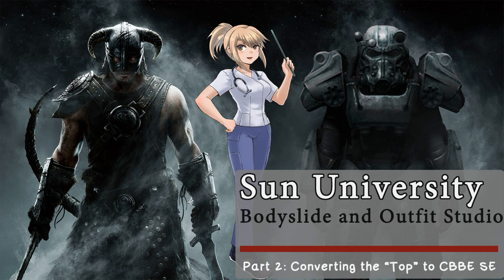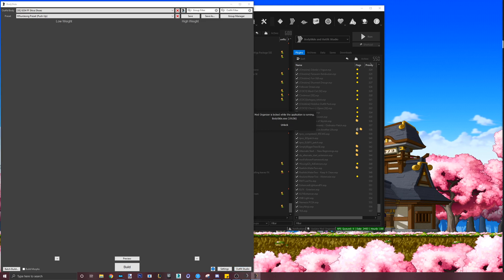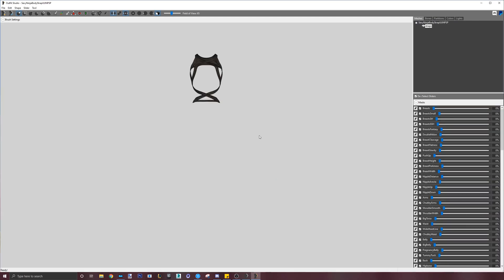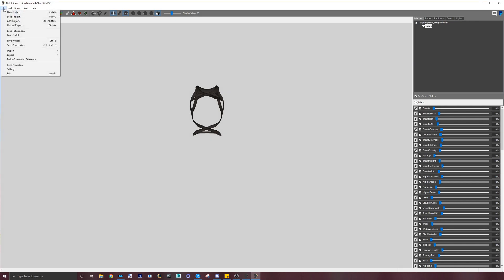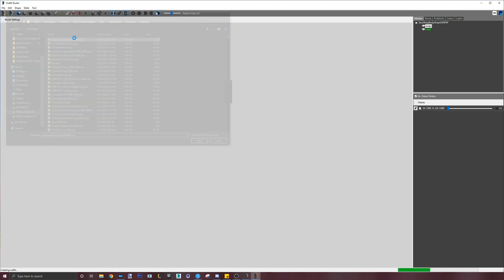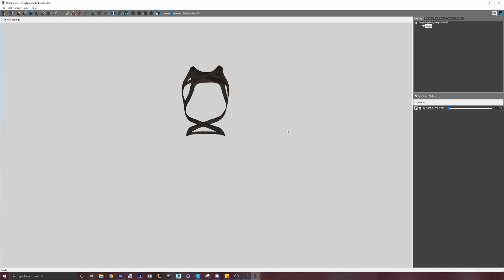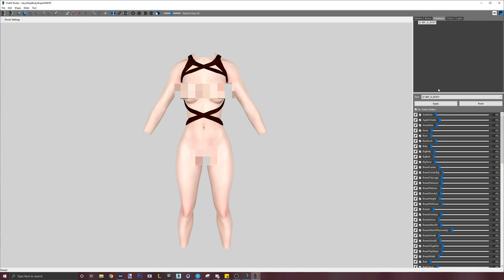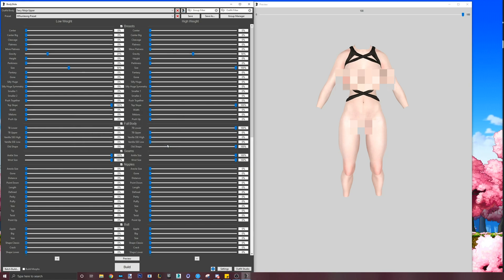Sun University: BS/OS Tutorial: Part 2 - Converting the "Top" to CBBE SE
Hello students and welcome to class! I will be your teacher so please call me Miss Sun.

In this part 2 course we will go over how to convert the "top" of an outfit containing the reference body. This simple process shows the following:

1. Loading the mod's existing Bodyslide project for editing
2. How to make your own project if the mod originally did not come with one
3. How to clean old skinning from the outfit (removes old weights and data)
4. How to use an Outfit Studio reference to reshape the outfit for CBBE SE
5. How to re-add the weights
6. How to add the new CBBE SE sliders onto the outfit

Part 3 will show how to port boots and gloves!

HOW TO CONTACT/TALK WITH SUN!

(We also have cool mod downloads in this mod server! I am highly active here for any personal help you may need with modding in general)

MUSIC

THANK YOU TO MY PATRONS FOR FUNDING MY MICROPHONE AND PURCHASING THIS VIDEO EDITOR TO MAKE THIS VIDEO POSSIBLE!
Much love to you guys, thank you!